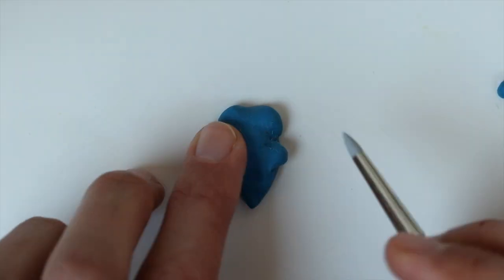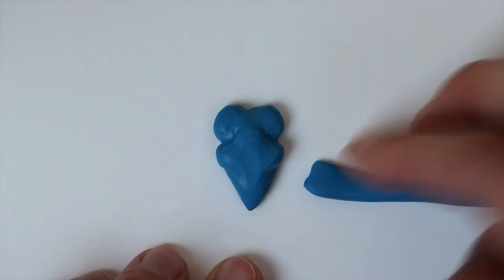Polymer Clay Elephant Sculpture // Speed Sculpting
I'm sculpting a miniature blue elephant head using polymer clay. (fimo and cernit)
The tools I'm using are embossing tools, needle tool, spatula tool (AMCreations on Etsy) and silicone shapers (often found in the dry pastel section of art supply shops.
I paint it with acrylic paint.

◉ART SUPPLIES◉
Polymer clay brands I use are Fimo and Cernit.
A c r y l i c P a i n t s
A lot of acrylic paints get sticky onto polymer clay. These are good options

D r y P a s t e l s

// MUSIC
Immolation, Demon by Amarante